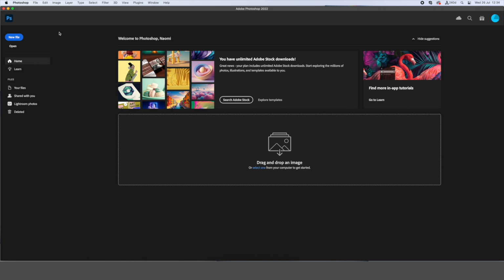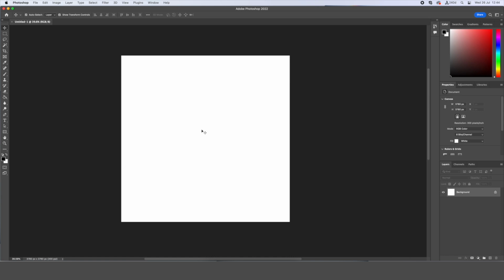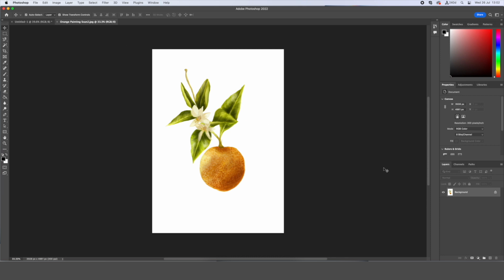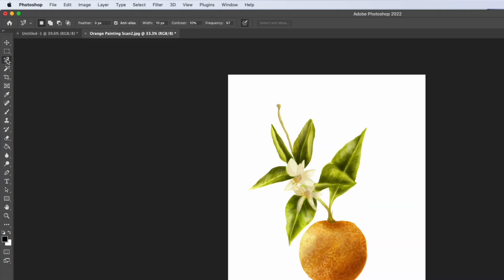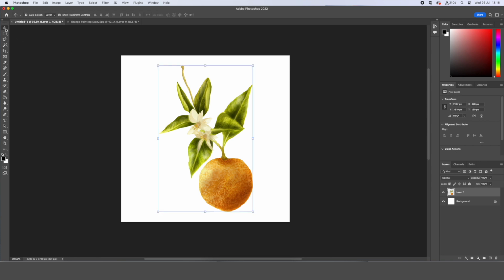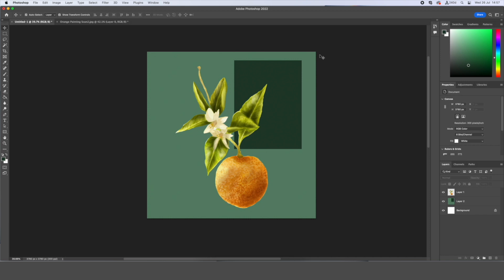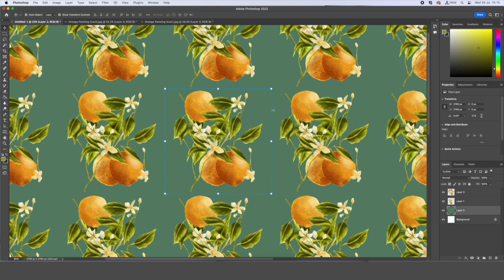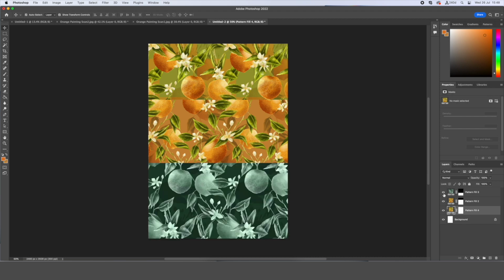Digital tools for textile design tutorial 03 - Naomi Seaward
Introduction to Photoshop: Artwork Manipulation and Repeat Pattern